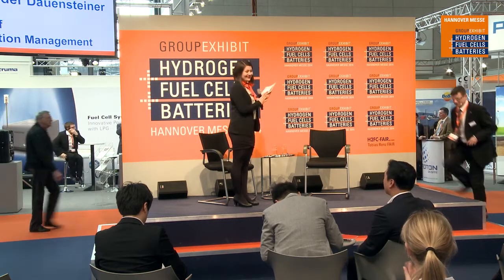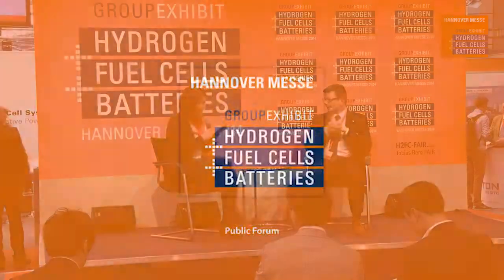mCHP Fuel Cells: how to create the way towards successful market introduction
Alexander Dauensteiner, Head of Innovation Management
Vaillant Deutschland GmbH & Co. KG